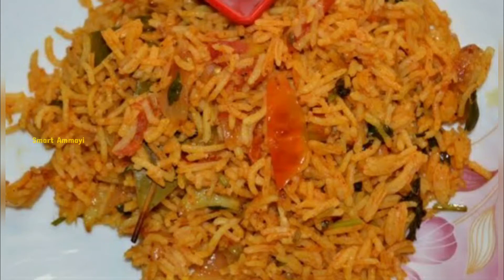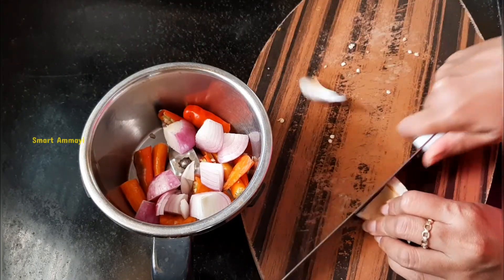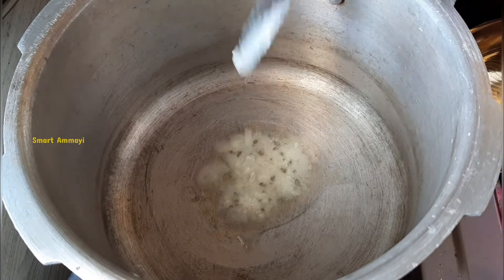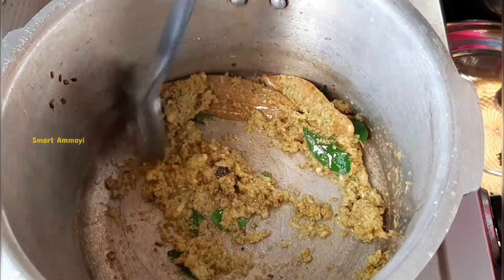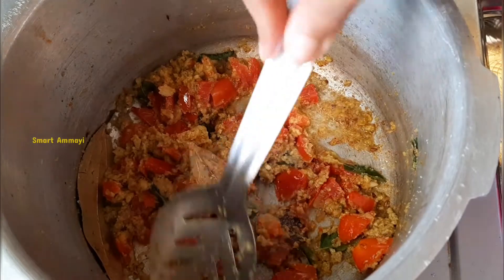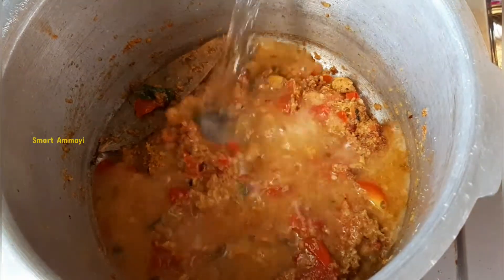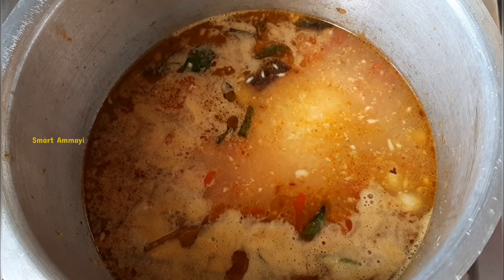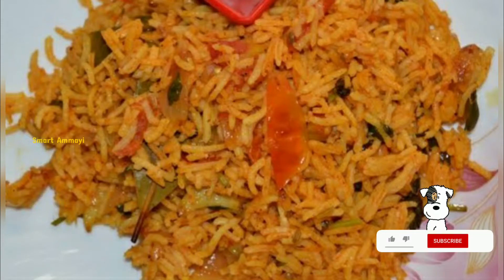Simple Tomato Rice in Pressure cooker | Tomato rice recipe in Telugu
Any suggestion can be mentioned in comment box below, I will definitely consider all your thoughts wholeheartedly 🤩.